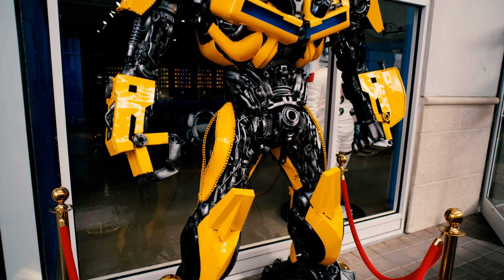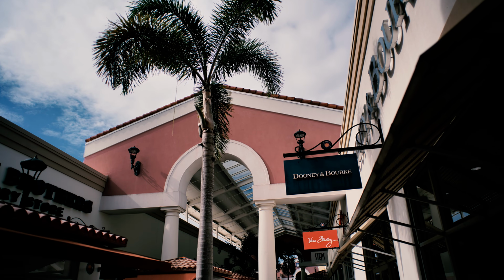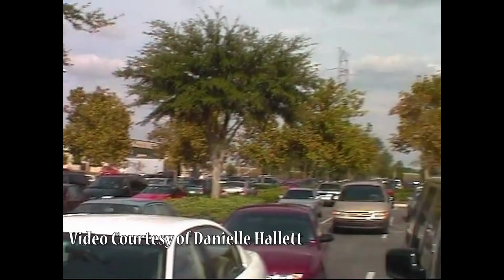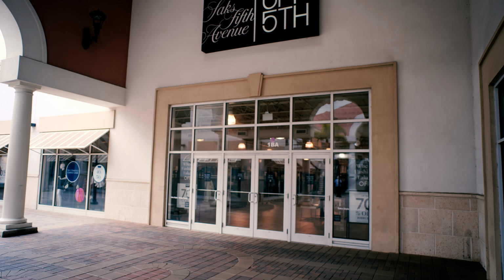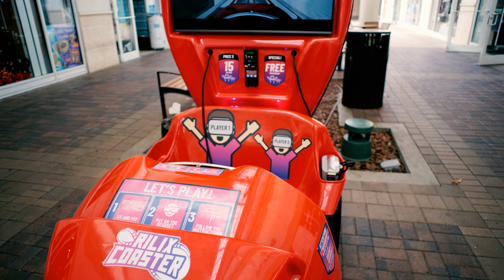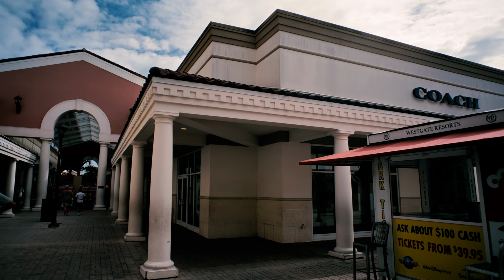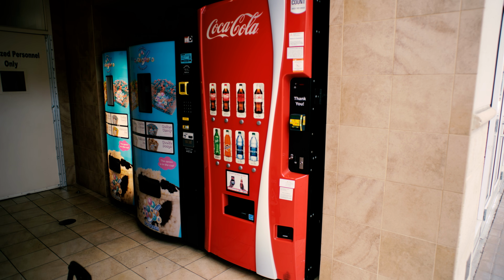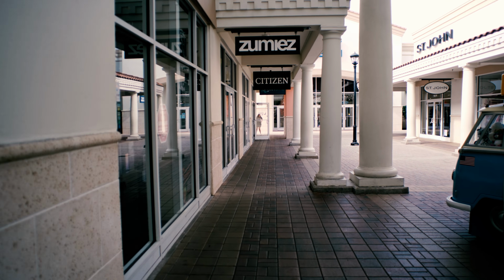Exploring the Orlando International Premium Outlets (Orlando, FL) - 8K Mall Tour & VLOG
Featuring 180 of your favorite brands under one roof. Orlando International Premium Outlets is the largest outlet center in the southeast. Come experience brands like Last Call by Neiman Marcus , Nike Factory Store, Saks Fifth Avenue Off 5th, Victoria's Secret and more.

Chapters:
00:00 Great place to shop!
00:08 Opening Titles
00:20 Introduction
00:45 Different owners over the years
01:00 Was an indoor mall converted into outdoor
01:30 I remember the Belz Factory Outlet Mall
02:00 Comparing the original mall to the current one
03:00 Amazing place to shop for athletic shoes
03:40 Lots of clothing retailers too
04:10 Parking can be a challenge
04:25 Character Warehouse is a great store to buy Disney items
05:00 I miss Toy Liquidators, though (at Belz)
05:30 I bought a Sega Master System at Toy Liquidators
06:00 Very few vacancies
06:30 International tourists buy a lot of goods in Orlando
06:55 This mall is beautiful
07:15 Belz was a cheap looking mall
07:25 The bottom line
08:08 Thanks for watching!